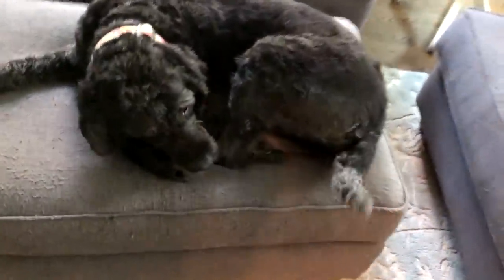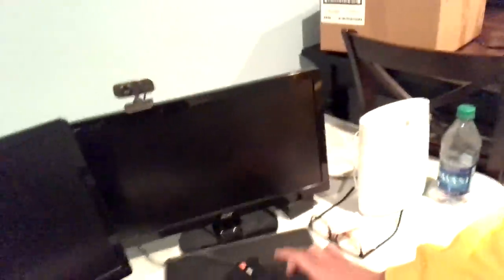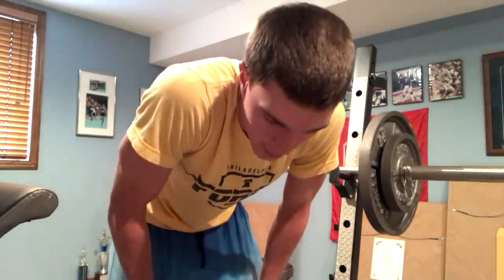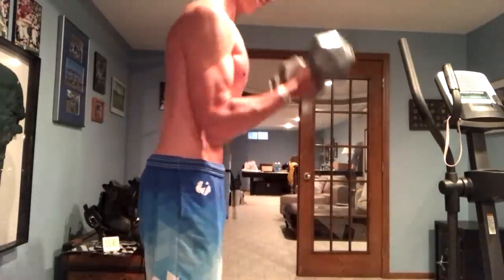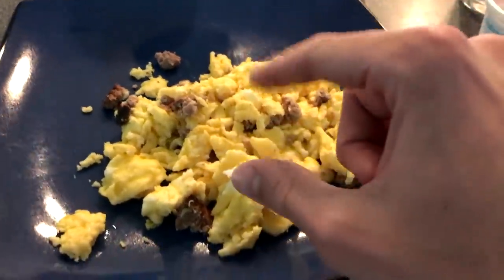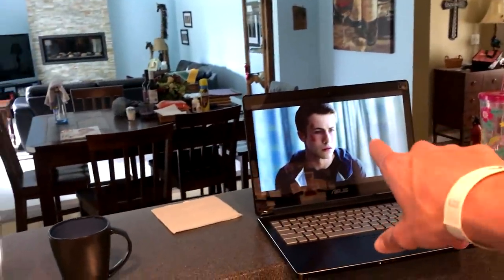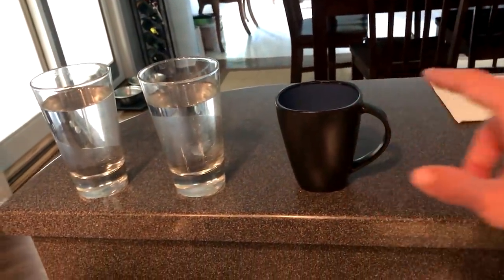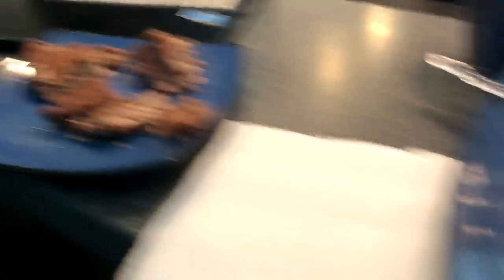A DAY IN MY LIFE before I move away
Supplements:
Whey Protein (Vanilla flavor)
Creatine JB (Xendurance)
Thin Spaghetti (Barilla of course)